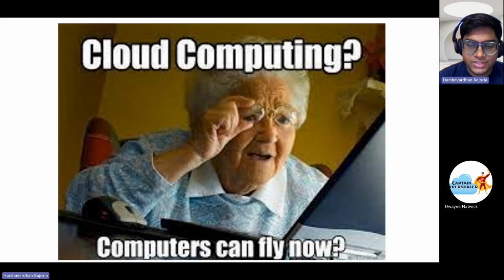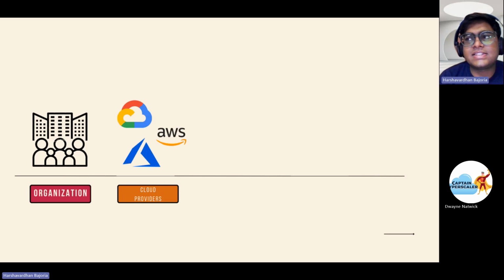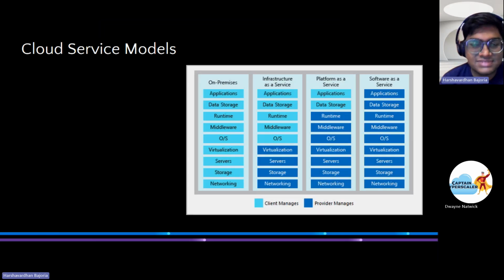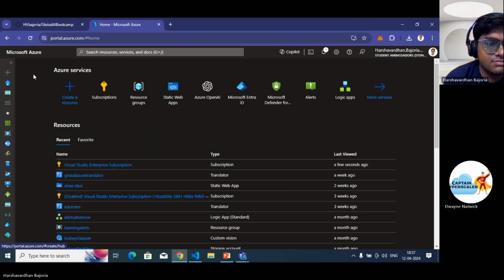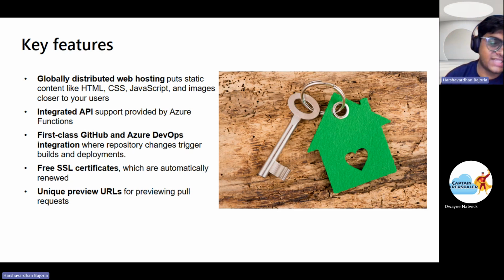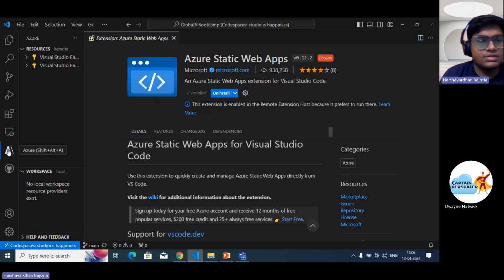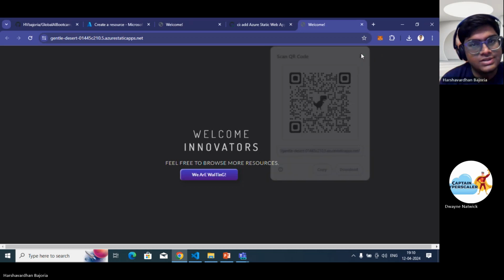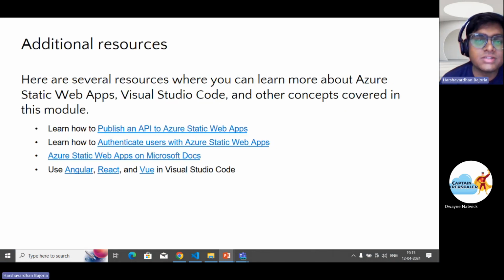GlobalAzure2024 Building and Deploying Serverless Web Applications - Harshavardhan Bajoria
In this talk, I will be speaking about what cloud computing is, explaining with a real-life example, and then showing the attendees what Azure is and how they can receive $100 credits.
Then I will be talking about one of the widely used services - Azure Static Web Apps, what it is, how it works, and why we should use it along with a hands-on demo.
If you wish to extend the talk I can showcase how to deploy websites using Azure Static Web Apps by using GitHub Codespaces rather than VSCode which adds one more latest technology.
Overall, it would be a fun session where attendees would be taught about the latest technology, and how to use them with interesting examples that they can connect with. In the end, I will be sharing some resource sheet which will help them continue their learnings after the session.